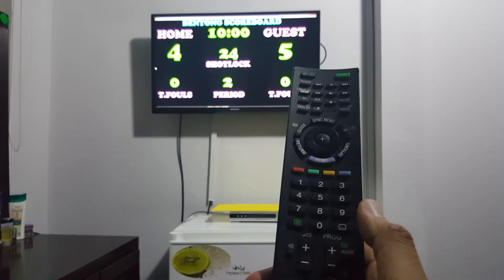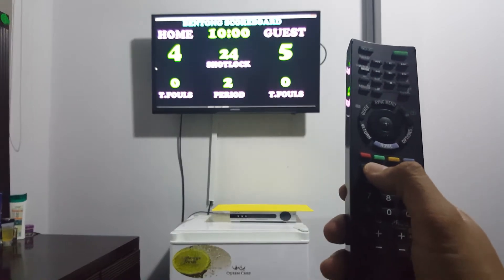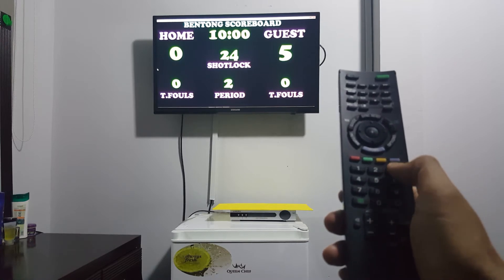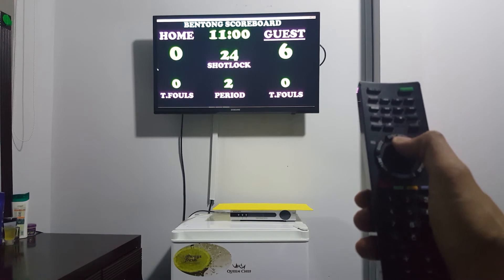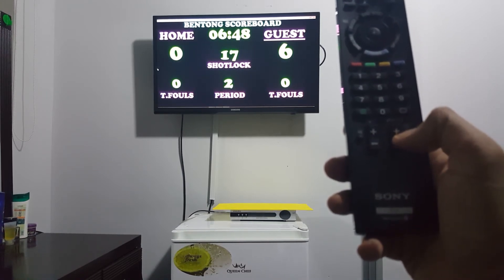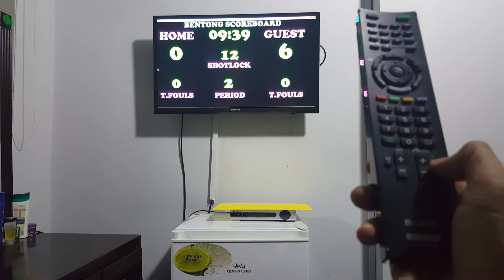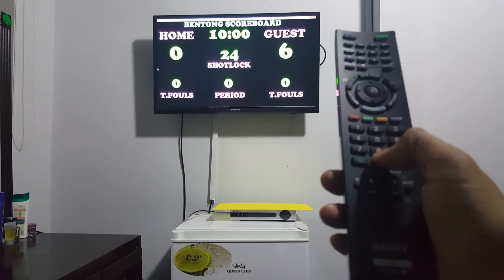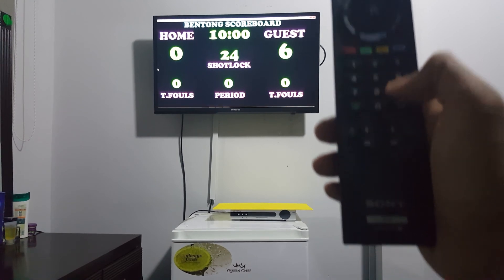Basketball Scoreboard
VB.net /  Arduino based scoreboard